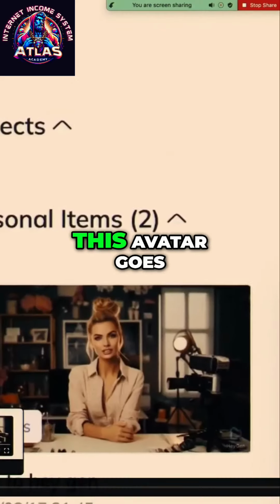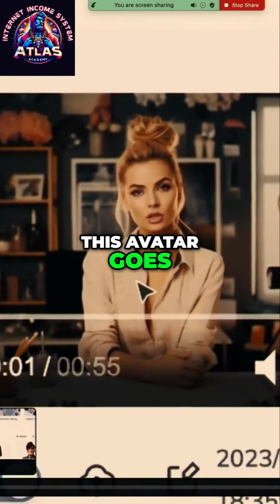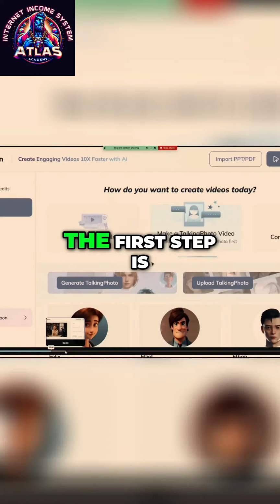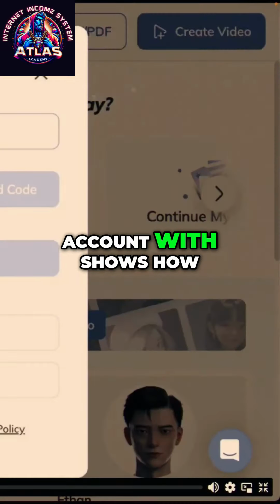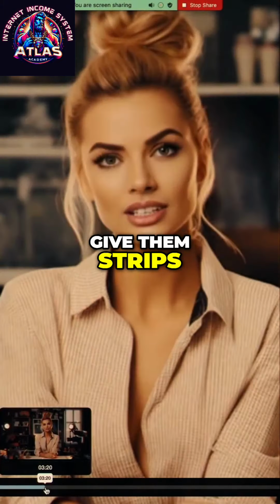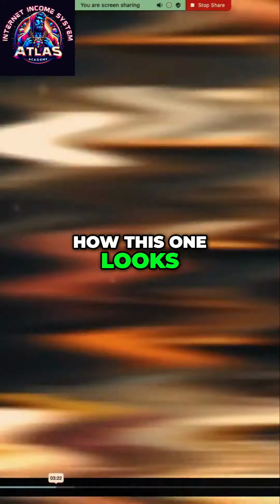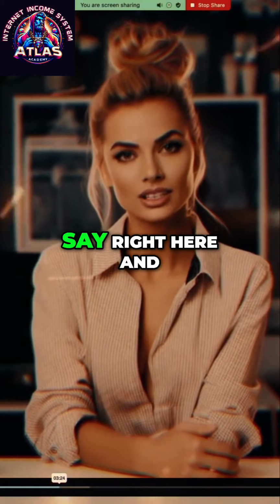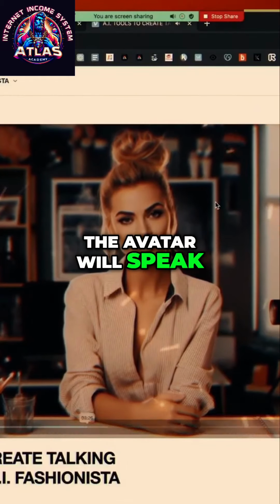Watch What Happens When AI Takes Over Fashion!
Check out this AI-powered fashion assistant! See how easy it is to create realistic face and fashion effects using innovative "AI video." Guess if what you're seeing is real or "AI generated." This system is the future of "fashion AI," and you can use it today to create your own "virtual try-on" experience and improve "customer engagement."

In this episode of the AI Fashionista, discover powerful AI tools like Midjourney and CapCut to create captivating TikTok videos. Learn how to generate images, create talking avatars, and edit effortlessly for your social media presence. Get started now!